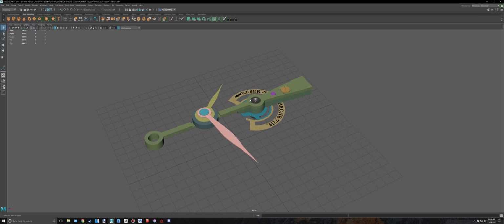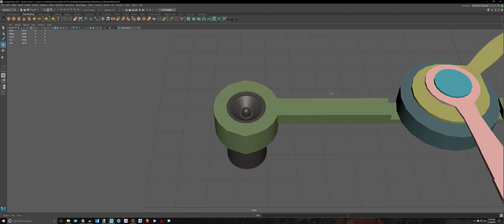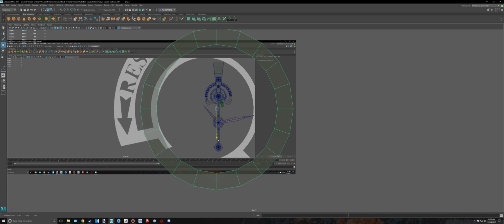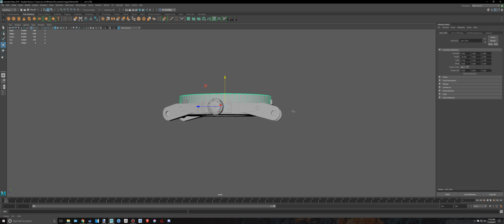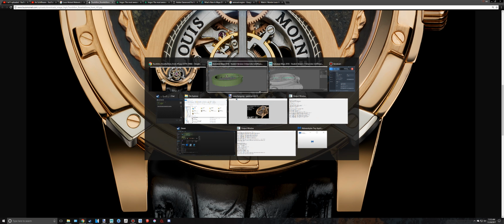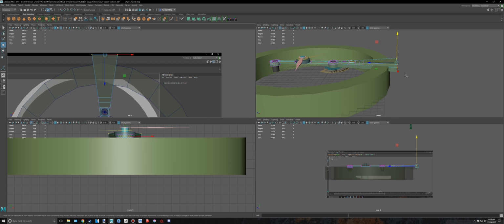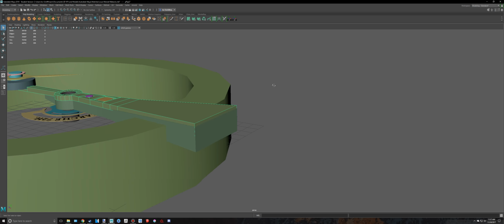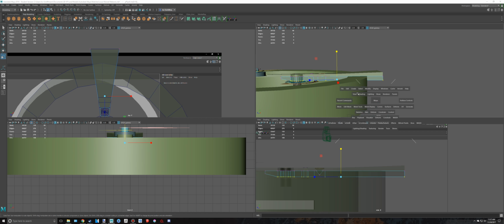Maya 2018 Louis Moinet Meteoris 3D Tutorial (PART 14)